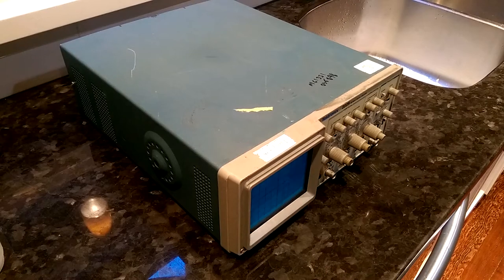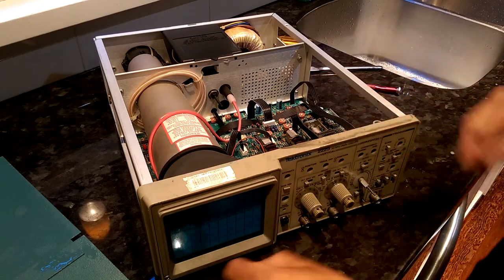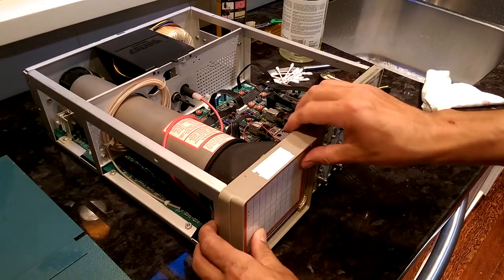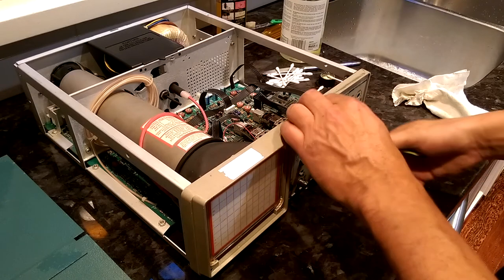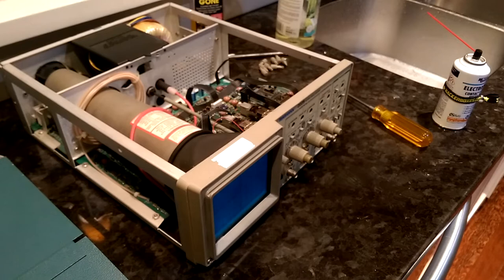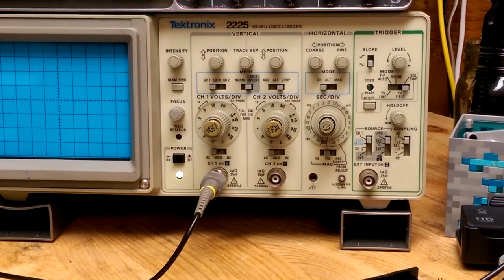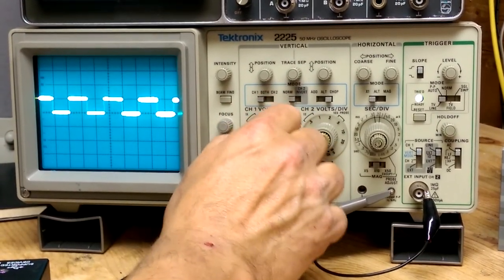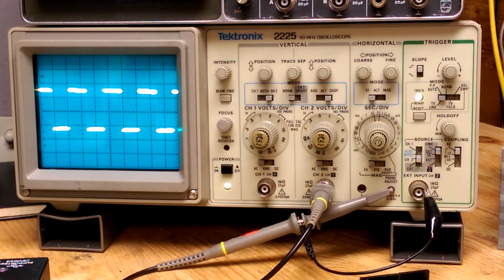Cleaning the Tek2225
Cleaning up the Tek2225.  Just for the record of how to get knobs on and off.